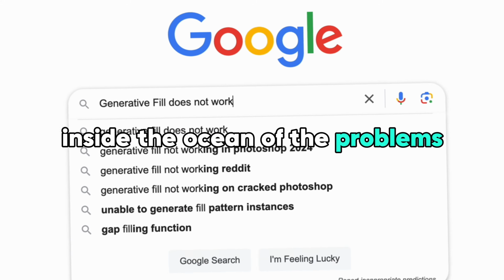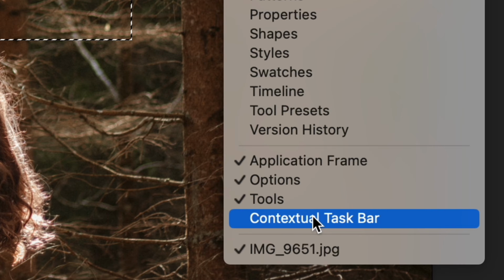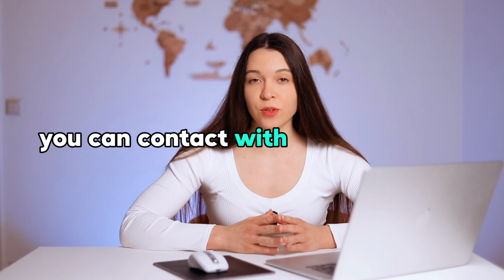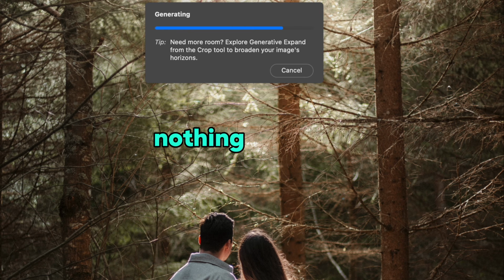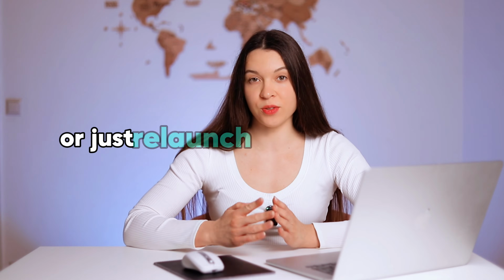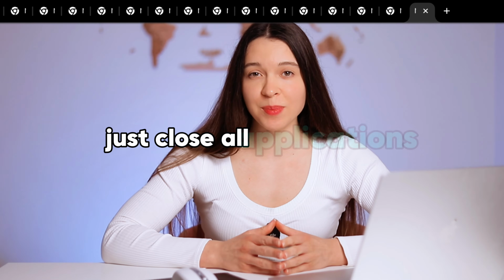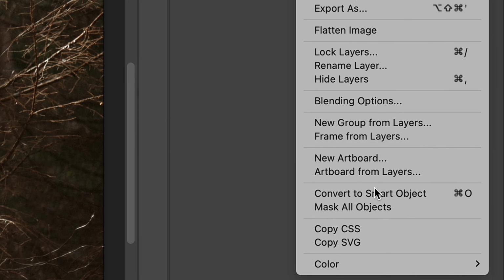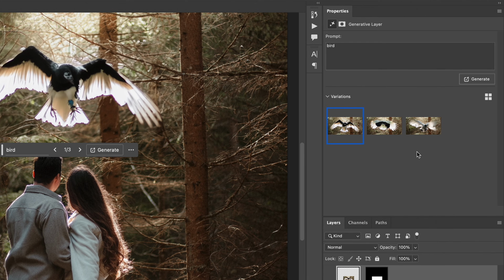FIX ALL PROBLEMS with Photoshop Generative Fill in 2025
Photoshop Generative fill not working or not showing? This video fix all popular problems with Photoshop AI generative fill. This guide is your one-stop solution, highlighting how to use generative fill Photoshop effectively.

Perfect for both newbies and seasoned users, this video is packed with Adobe Photoshop tutorials for beginners and advanced tips alike. My Photoshop training channel is dedicated to using Photoshop to its fullest, especially the cutting-edge Adobe Photoshop CC features like Photoshop AI generative fill.

Discover the ins and outs of how to use and fix any troubles with AI in Photoshop through this detailed Photoshop CC tutorial.
Encountering issues like Photoshop generative fill not working, crack problems, Photoshop generative fill not showing, or finding that Photoshop generative fill does not work as expected? This video provides step-by-step solutions, including a dedicated Photoshop generative fill tutorial and a Photoshop AI generative fill tutorial, to troubleshoot and overcome these hurdles.

00:00 Generative Fill Does not work
00:10 №1 | Select the area to activate Generative Fill Bar
00:30 №2 | Photoshop Generative Fill not showing
00:50 №3 | Where to find Generative Fill
01:15 №4 | Generative Fill button GRAY
01:50 How to contact Adobe Support Agent
02:30 №5 | Generative Fill doesn't work
03:35 №6 | Generative Fill work slow
04:05 №7 | Photoshop is CRASHES after Generative Fill
04:40 №8 | Generative Fill button problems
05:40 №9 | Dont see generative Fill OPTIONS;
06:10 №10 | This fix all problems with Photoshop Generative FIll